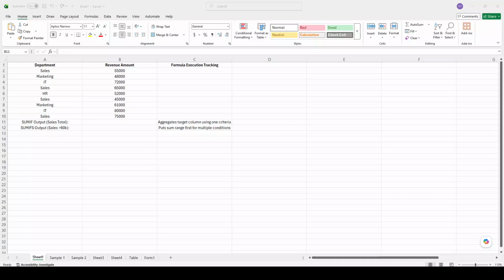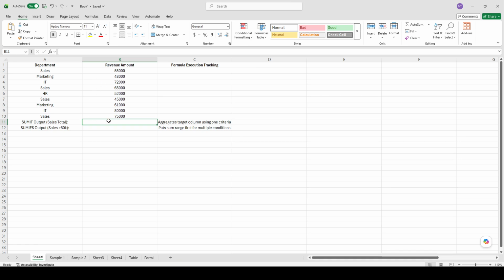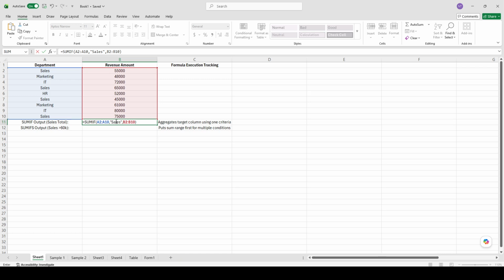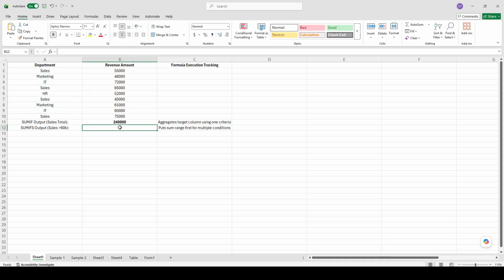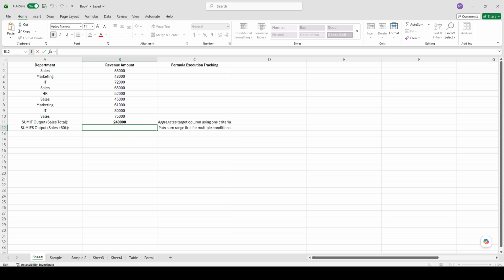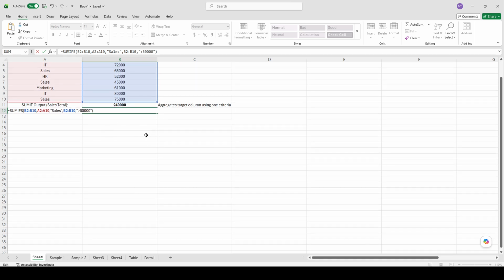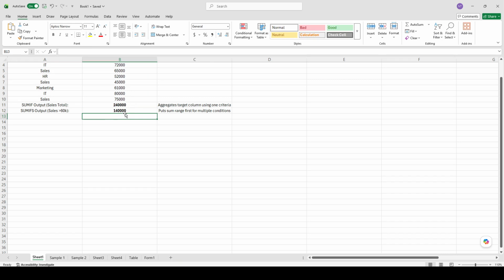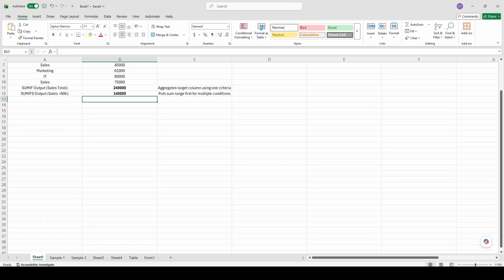How To Use Sumif Formula In Microsoft Excel [2026 Guide]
How to Use Sumif Formula in Microsoft Excel [2026 Quick Guide]

Learn how to use the SUMIF formula in Microsoft Excel to total values based on a condition. In this Microsoft Excel tutorial, you’ll set up SUMIF, understand criteria, and avoid common mistakes with range and sum_range. If you search sumif formula examples, Excel conditional sums, or how to sum by criteria, this guide helps.

-Google Drive
-Google Meets
-Google Sheets
-Google Chrome
-Google Forms
-Google Gmail